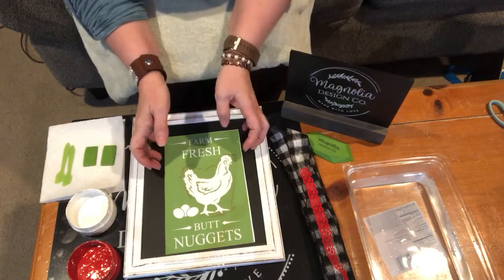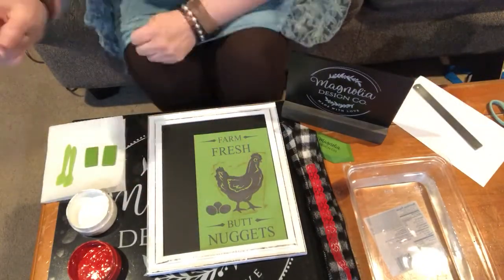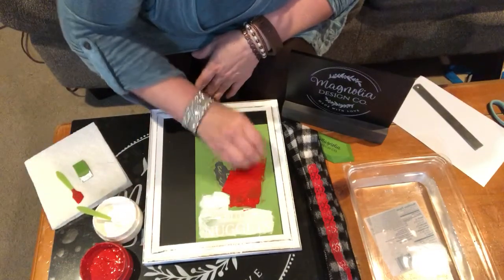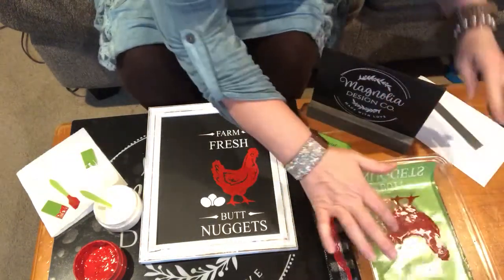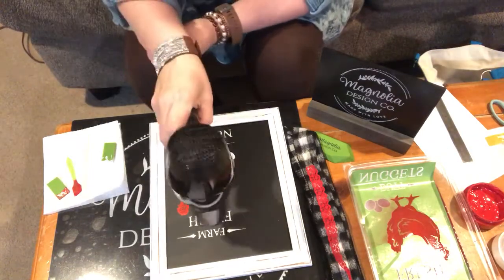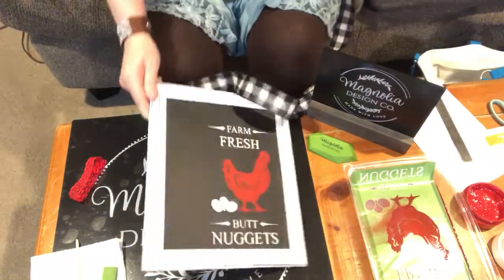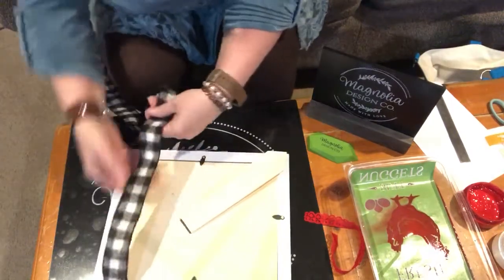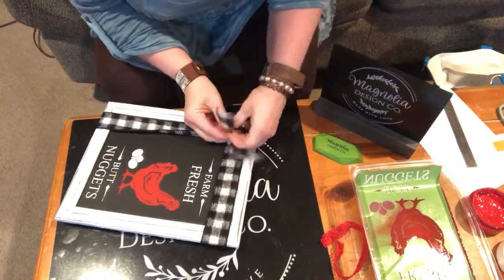Magnolia Design Co - Aud's Farm Fresh Butt Nuggets Creation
You too could make this adorable picture for yourself or as a gift.